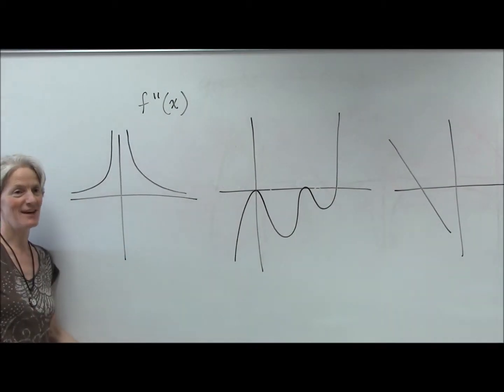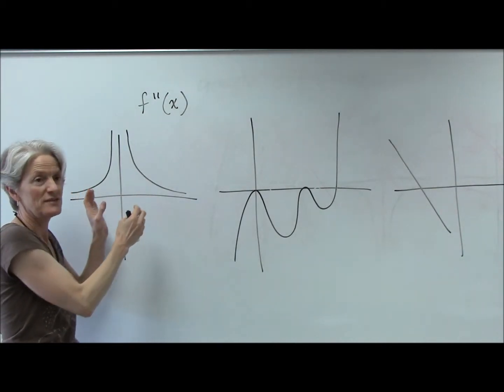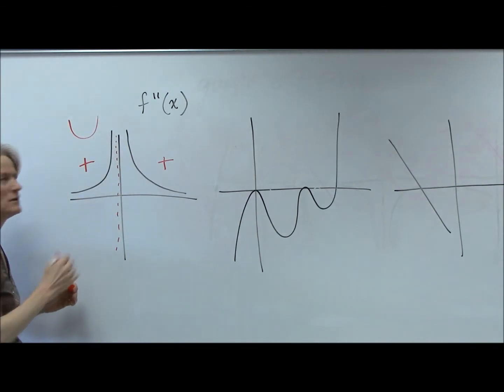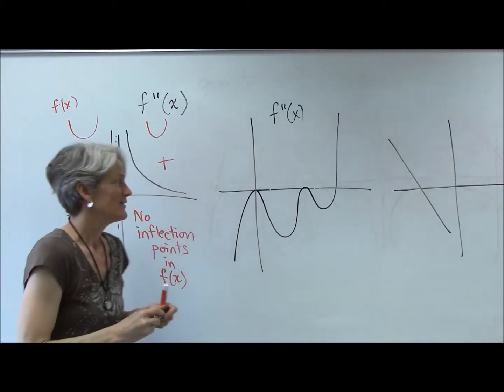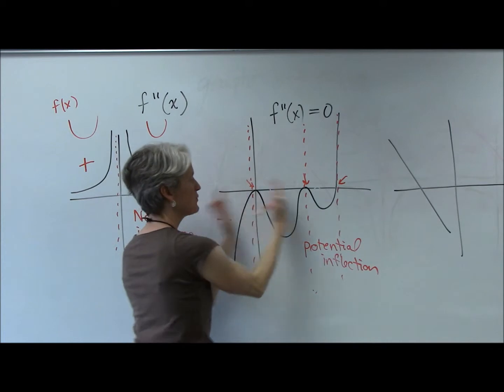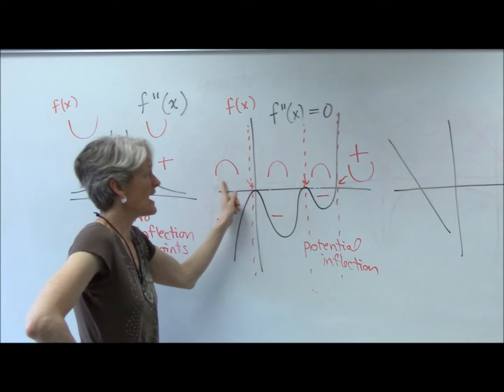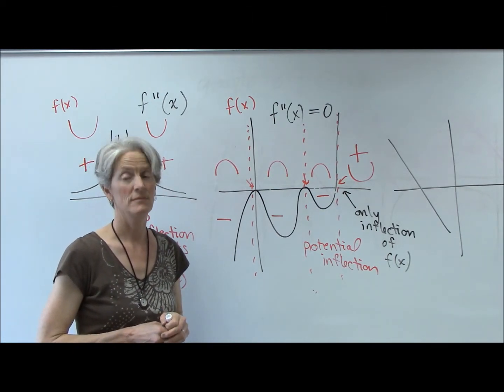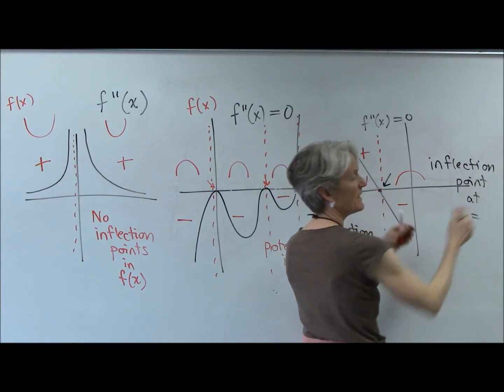calc find inflection points of function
Identify inflection points given a graph of the second derivative